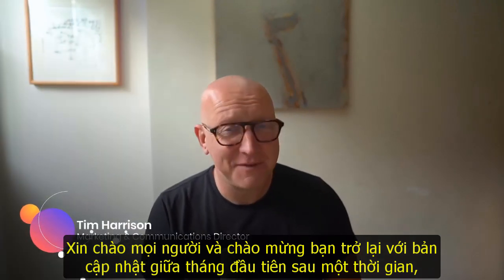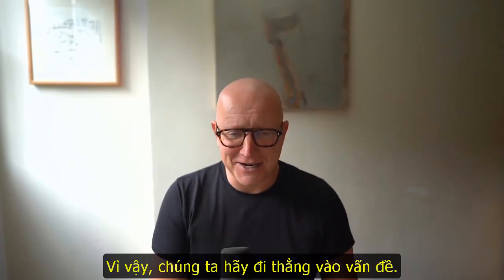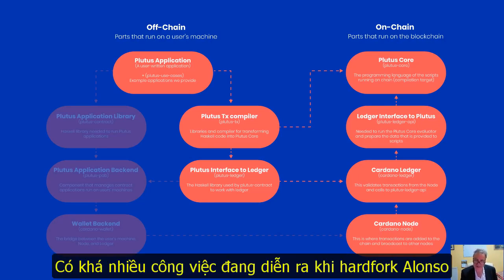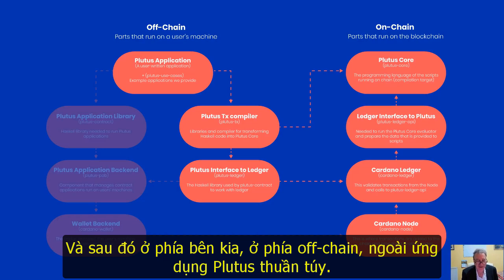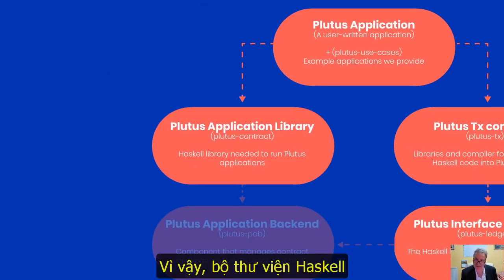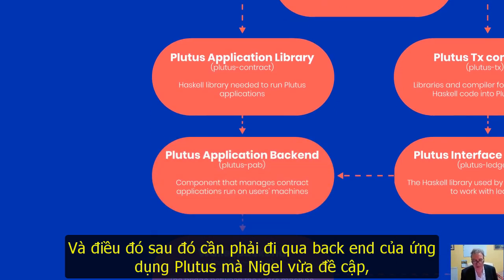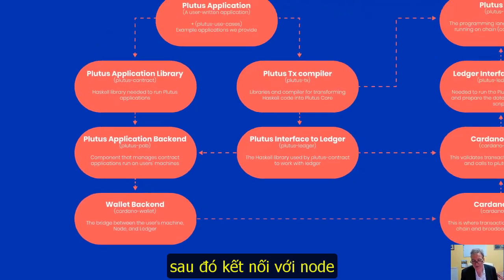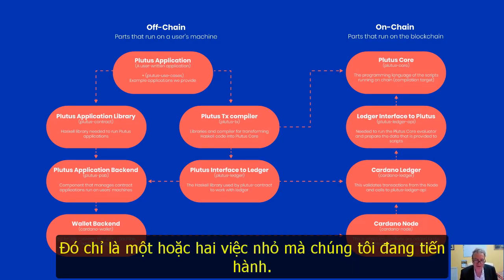CARDANO: Bản cập nhật giữa tháng 10-2021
Bản cập nhật tập trung trao đổi bản nâng cấp với PAB (Plutus Application Backend), một cấu thành quan trọng để phát triển hệ sinh thái dApps.

Hãy ủy thác cho pool FIMI để ủng hộ chúng tôi tiếp tục lược dịch nhiều video hơn để phục vụ cộng đồng nhé!
Hướng dẫn ủy thác vào pool FIMI tại đây
Nhóm trao đổi kiến thức về Cardano tại đây

Chúc các bạn thu lượm được nhiều kiến thức bổ ích!